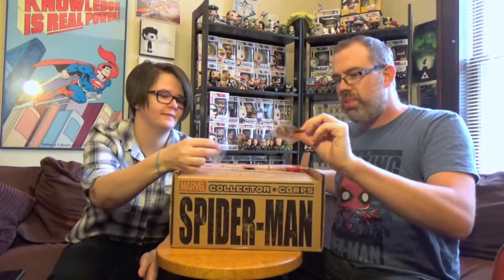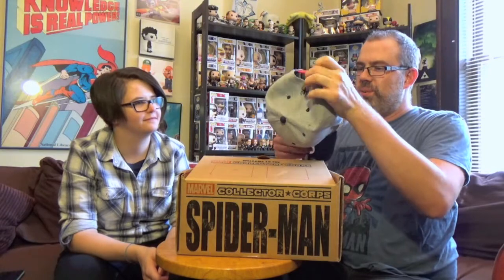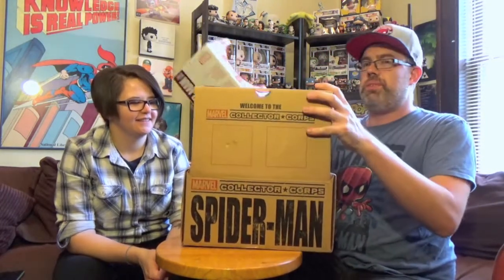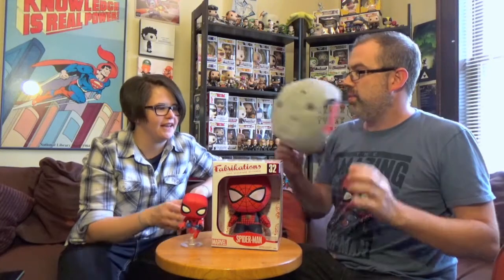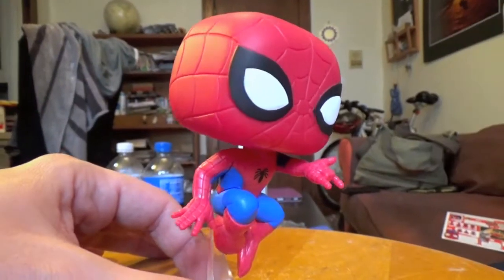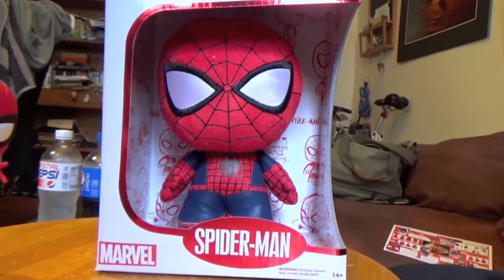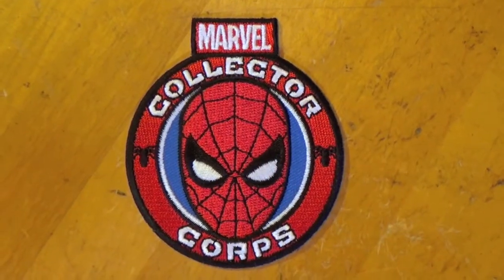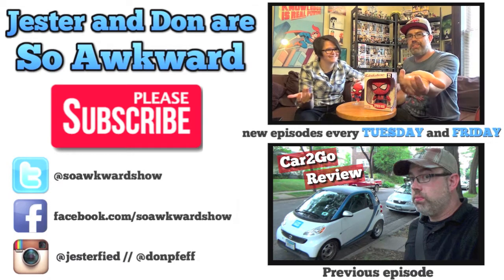Collector Corps for August, 2016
We celebrate Funko Friday by unboxing the Spider-Man-themed Collector Corps for August, 2016... and it's pretty great!